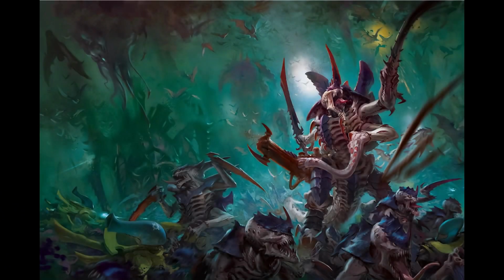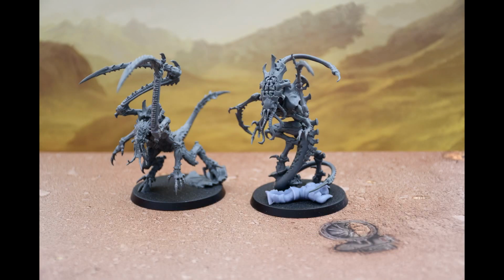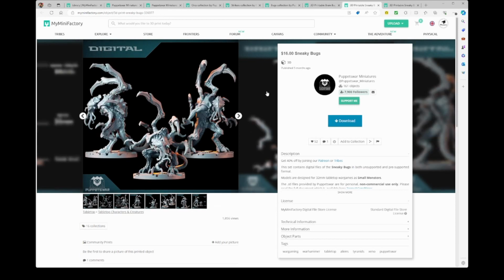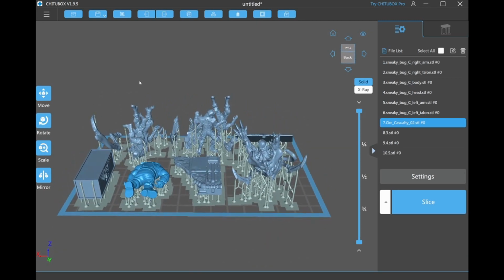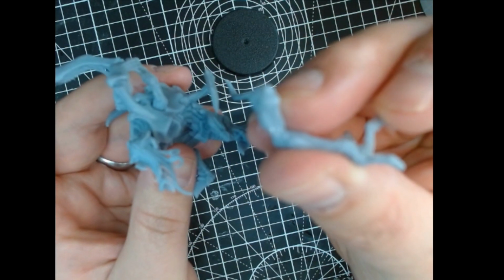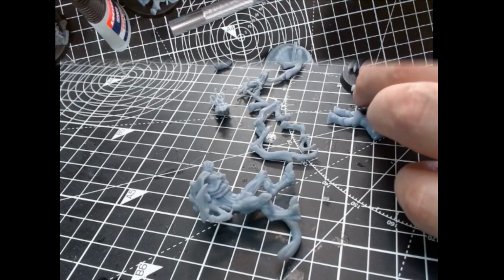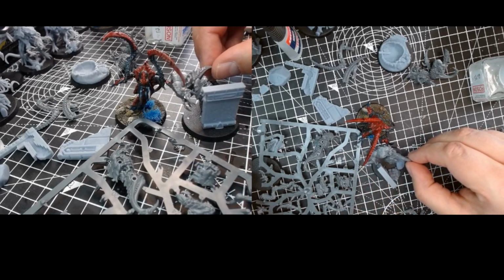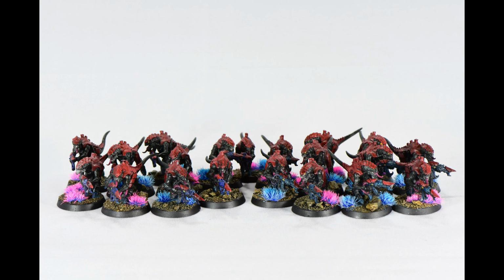3D printed Puppetswar Leapers for Tyranid 40K Combat Patrol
In this video I build some more Von Ryan's Leapers to use in the Tyranid Combat Patrol from White Dwarf 497. Three Games Workshop Leapers, modified with 3D printed scenery on their bases to distinguish them from the first unit, and another three from Puppetswar on My Mini Factory, printed out slightly smaller to make them fit.

I then played them in a game of Combat Patrol and found it worked much better than in bigger games of Warhammer 40,000 where the Vanguard Organisms struggle to kill vehicles.

Video for painting these bugs coming soon!

Background songs from my old band, The Acid Test:
1. Come Out to Play
2. Shame on You
3. Spanked
4. Delusion
5. The Bridge
6. The Test

00:00 A new Combat Patrol for free?
03:06 Puppetswar STL files
05:54 Resizing for printing
07:39 Assembling printed models
10:44 Plastic Leaper assembly
13:17 Battlefield detritus
17:18 Flying without a flying base
21:20 Playing a game of Combat Patrol